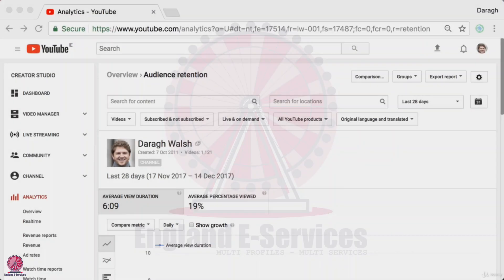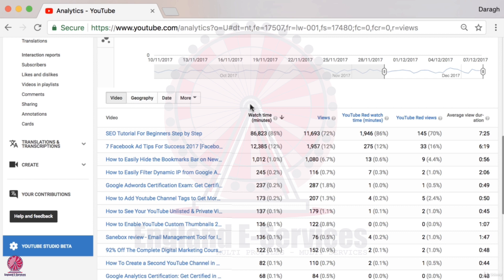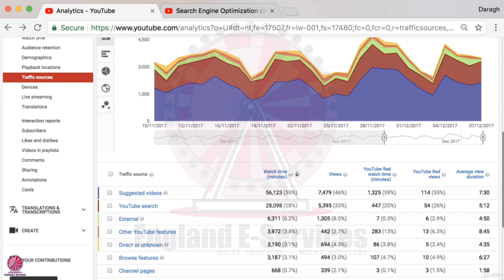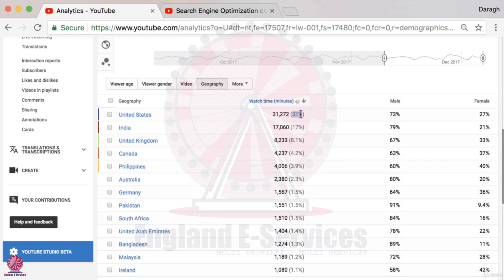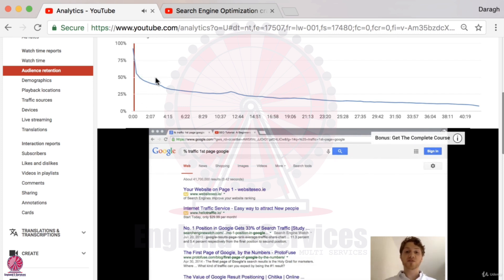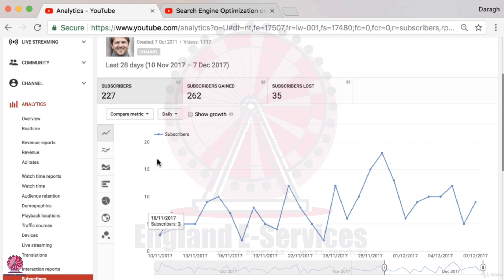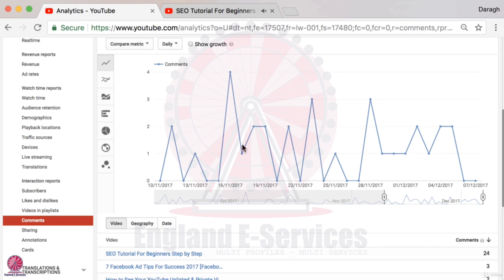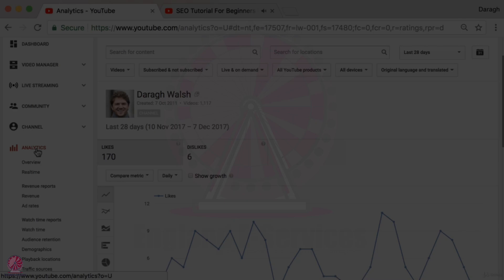The Complete Digital Marketing Course : [PART 7:YouTube Marketing](EP19:YouTube Analytics)